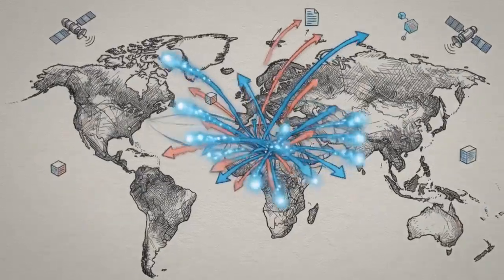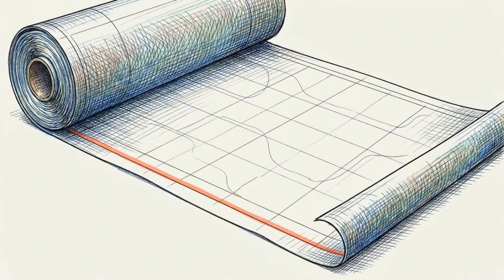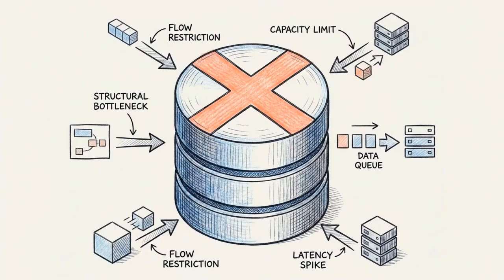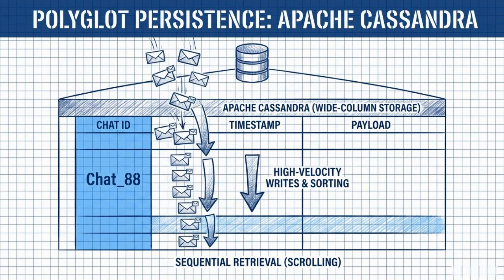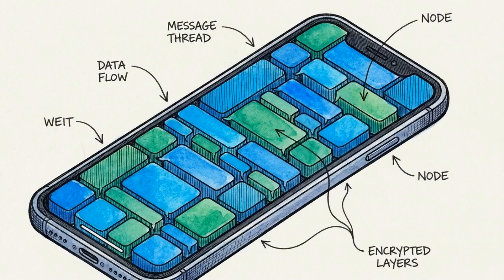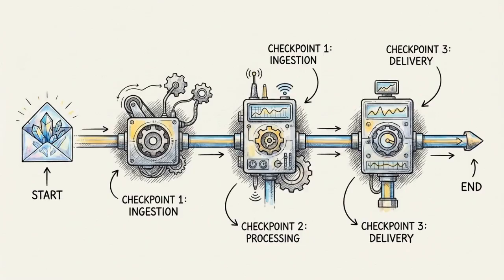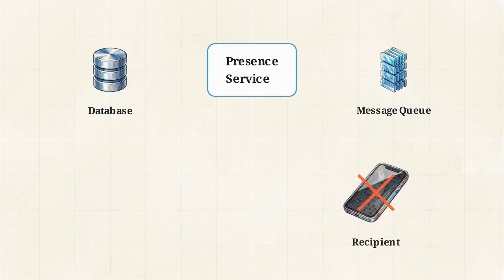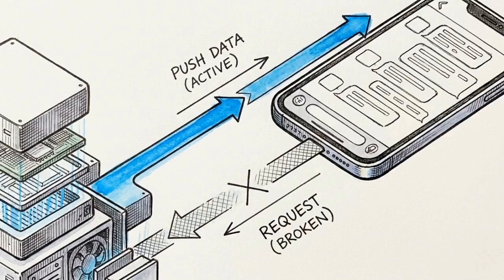System design interview: Design WhatsApp or Signal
The video provides a comprehensive technical framework for a post-quantum secure messaging platform designed to protect real-time communication against future quantum computing threats. The architecture evolves the standard Signal Protocol by integrating Post-Quantum Extended Diffie-Hellman (PQXDH) for key agreement and ML-KEM for lattice-based encryption. The system ensures high scalability and reliability through a Double Ratchet mechanism for continuous key updates, alongside Sender Keys for efficient group messaging and Sesame for multi-device synchronization. For backend performance, the text details a polyglot persistence strategy using PostgreSQL, Cassandra, and Redis to manage massive message volumes and real-time user presence. Detailed UML state machine diagrams and Sealed Sender protocols are further explored to maintain delivery integrity and metadata privacy. Ultimately, the documentation bridges the gap between asynchronous messaging convenience and the rigorous security requirements of a quantum-resistant communication infrastructure.